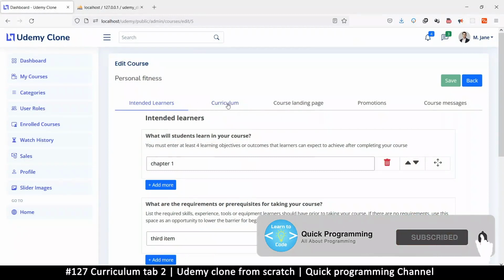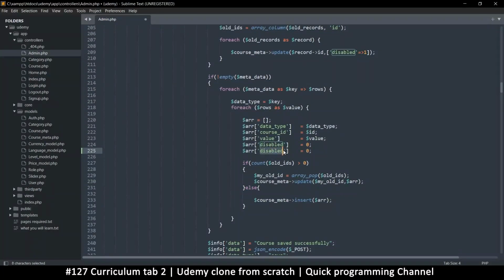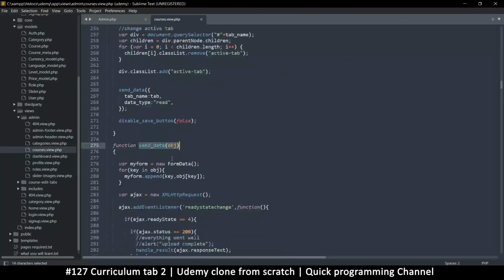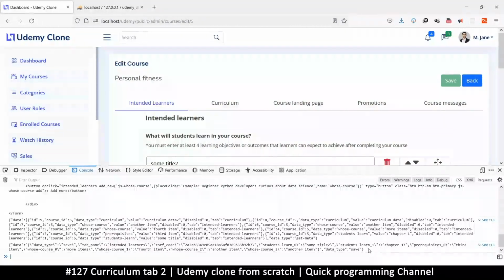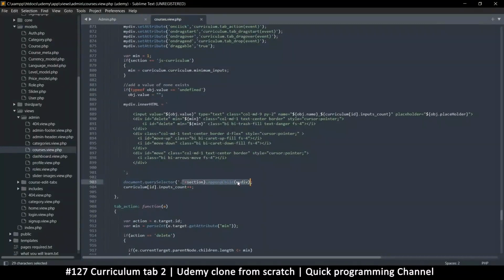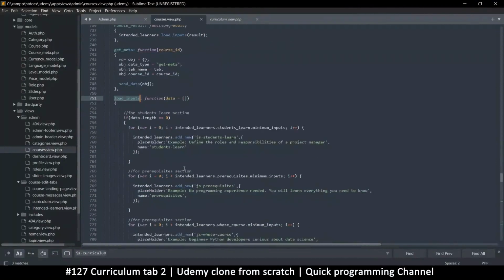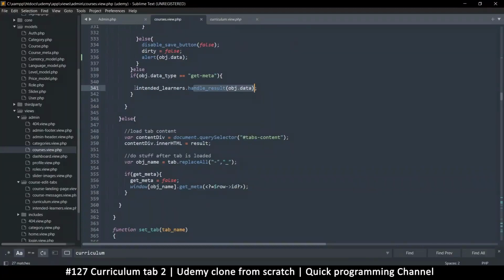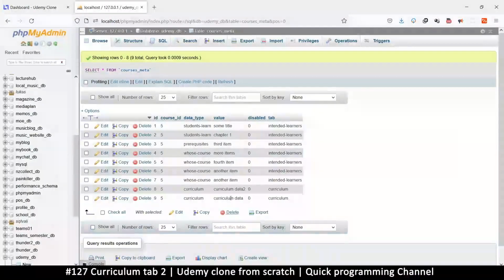#127 Curriculum tab 2 | Udemy clone from scratch in php | Quick programming tutorial